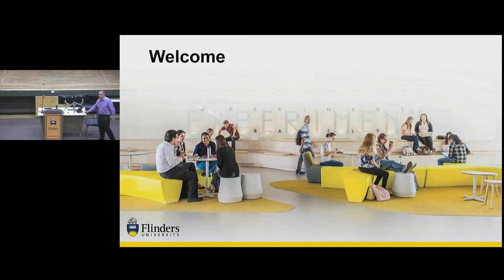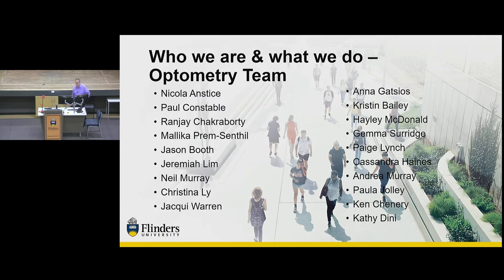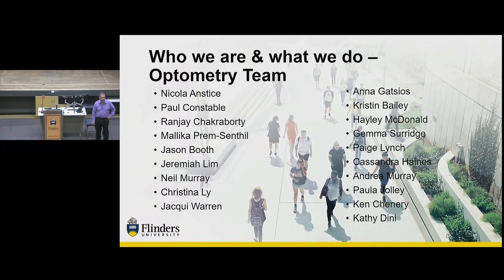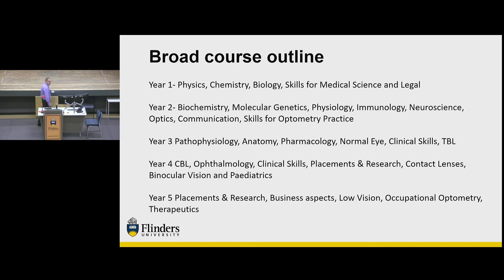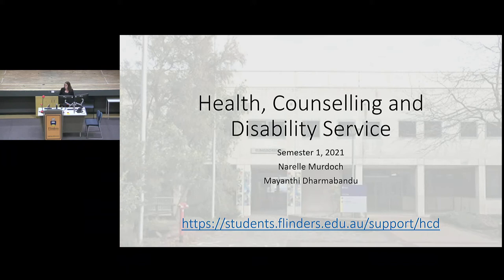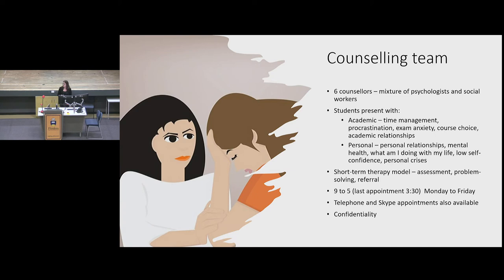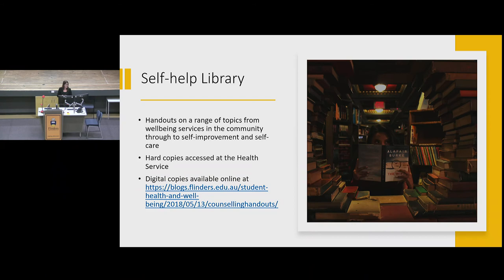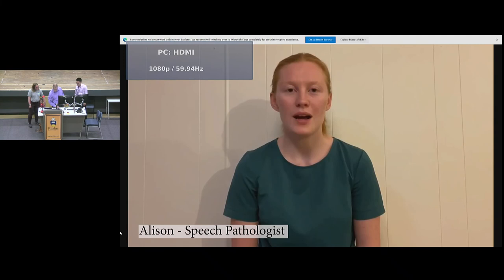Orientation 2021 - Optometry Welcome and Information Lecture